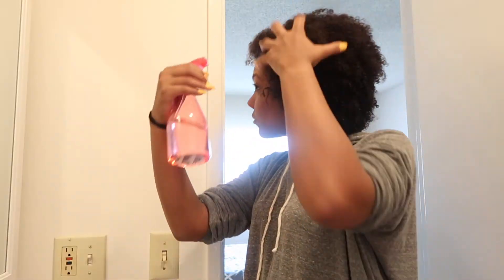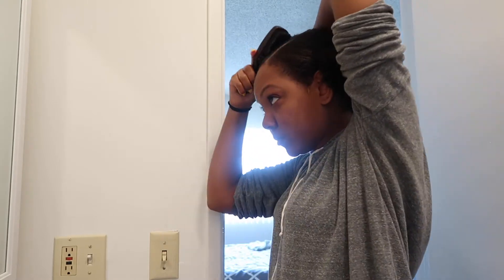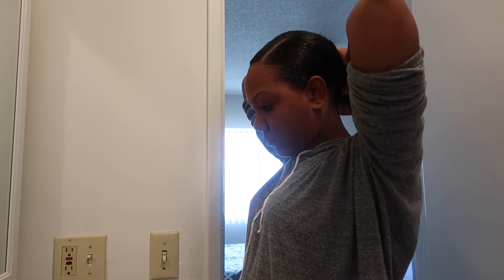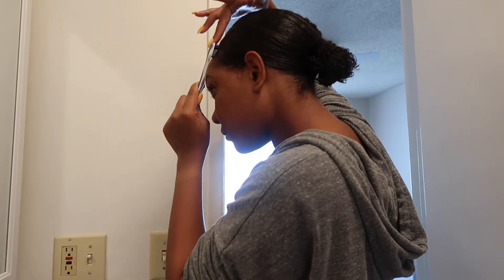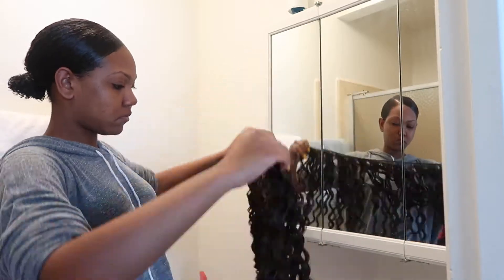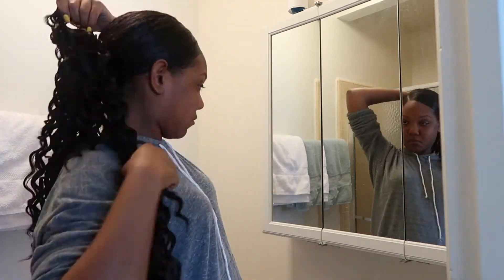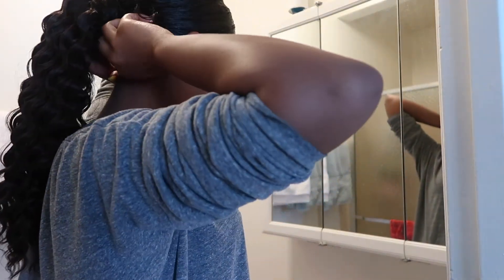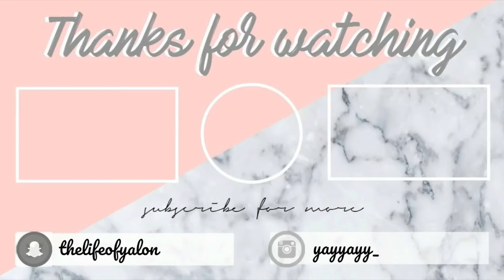SLEEK PONYTAIL W/ WEAVE ON NATURAL HAIR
Hey loves! I will be showing you all a tutorial on how I do this sleek look ponytail with weave extension as a protective style. I hope you all enjoy this video and find it helpful. Enjoy. xo

13,546